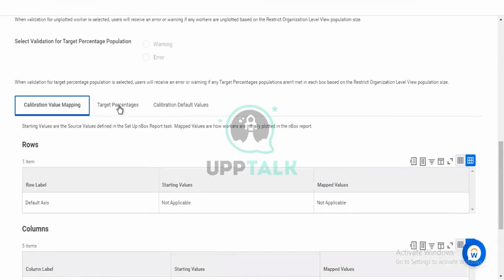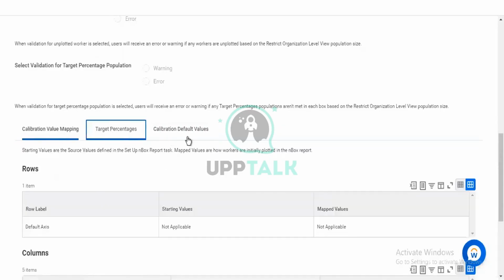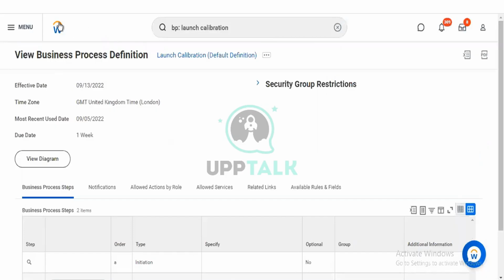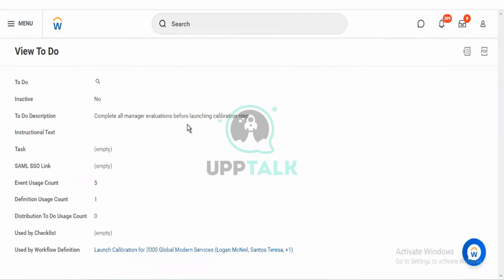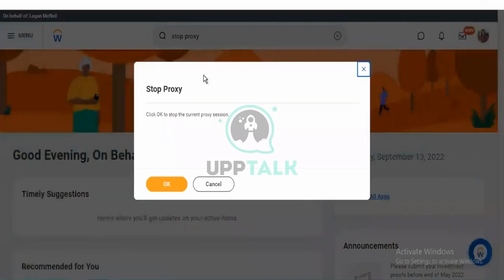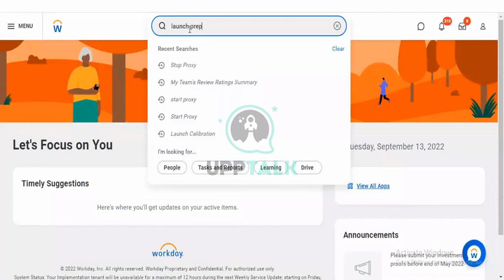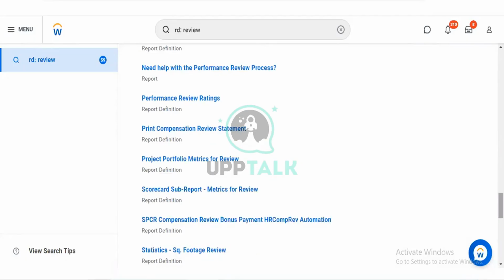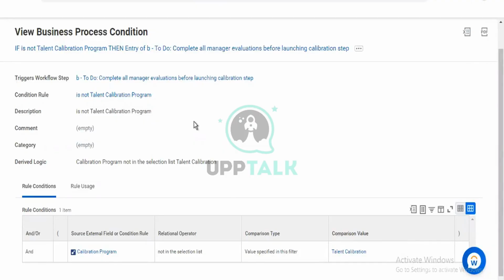Workday Talent and Performance Target percentage and Launch Calibration | UppTalk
🔥 Welcome to another UppTalk episode jam-packed with experts! We're delving deeply into Workday Talent and Performance in this video, with a particular emphasis on 🔍 Target Percentage Setup and 🧭 Launch Calibration Procedures. Whether you are an HR expert, a Workday consultant, or an inquisitive student, this video is your go-to source for mastering these features! 💡

What You'll Learn in This Video: ✅ How to Track Team Performance in Alignment with Goals 🎯 ✅ How to Maximize Workday Talent module functionality 🧠 ✅ How to Understand 🎯 Target Percentage in Talent Reviews ✅ How to Navigate 🚀 Launch Calibration with Real-Time Insights ✅ Best practices for optimizing employee evaluations 📊

for complete course access and more thought-provoking blogs.

💥 Keep up to date with UppTalk, your go-to resource for excellent Workday training videos and guides.

🎯 Explore More :

Workday Talent and Performance
Workday Calibration
Workday Target Percentage
Workday Launch Calibration
Workday Talent Reviews
Workday Goals Management
Workday Feedback Cycle
Workday Performance Ratings
Workday Succession Planning
Workday Development Planning
Workday Career Hub
Workday Learning and Development
Workday Skills Cloud
Workday HCM
Workday People Experience
Workday Benchmarking
Workday Organizational Goals
Workday Goal Alignment
Workday Competency Management
Workday Talent Pools
Workday Manager Tools
Workday Performance Insights
Workday Employee Experience
Workday HCM Suite
Workday System Admin Tools